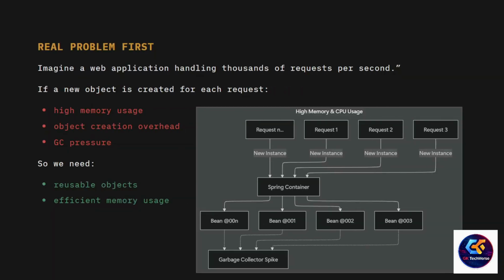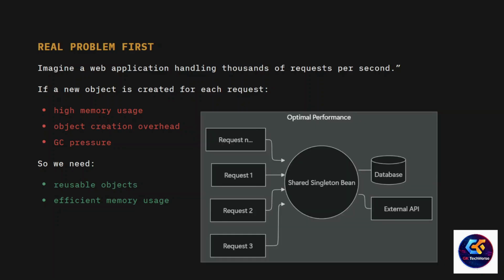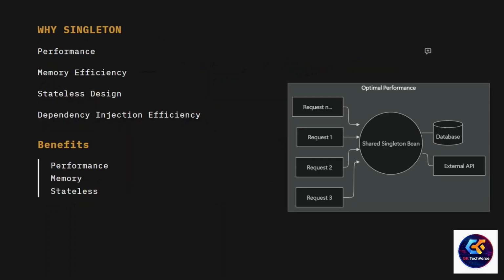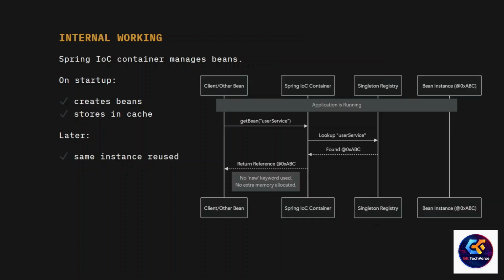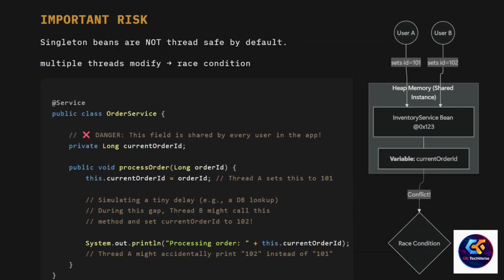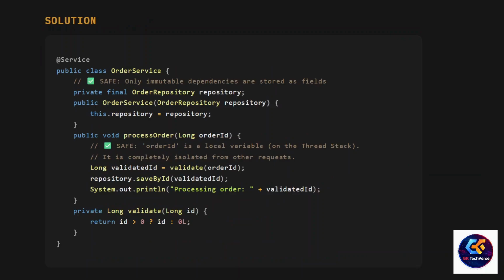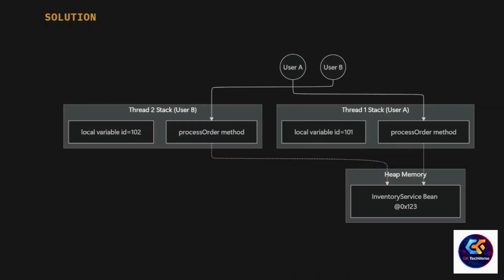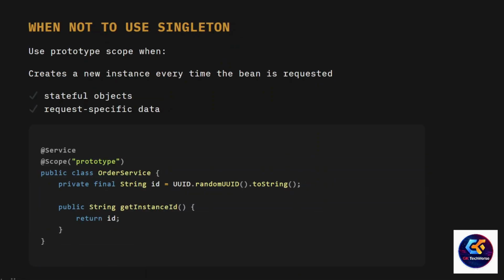Why Spring Beans are Singleton by Default? (Real Reason + Interview Explanation) | GK TechVerse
If you're preparing for Spring Boot or Java interviews, you must understand why Spring beans are singleton by default, not just the theory but the real enterprise reasons.
In this video, we explain Spring bean singleton scope in detail, including performance, memory optimization, stateless design, and thread safety concerns, with real-world examples from microservices and backend systems.

This tutorial is perfect for Java developers, Spring Boot developers, and backend engineers, helping you understand how Spring manages beans internally and why singleton scope is critical for scalable applications.

✔ What is Singleton Bean in Spring
✔ Why Spring uses Singleton by default
✔ Performance & memory benefits
✔ Stateless design explained
✔ Spring IoC container working
✔ Thread safety issues in Singleton beans
✔ When to use Prototype scope
✔ Real enterprise use cases
✔ Interview-ready explanation

Chapters
00:00 Introduction
00:29 Problem with Multiple Object Creation
01:22 What is Singleton Bean
01:53 Why Spring Uses Singleton
02:28 Spring IoC Internal Working
03:15 Stateless Design Explained
05:31 When to Use Prototype Scope
06:08 Interview Summary

This tutorial is part of the GK TechVerse learning series where we simplify:
Java • Python • Cloud • System Design • Technical Interviews

Java developers
Spring Boot developers
Backend engineers